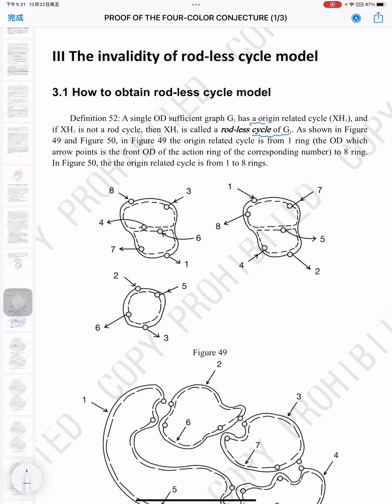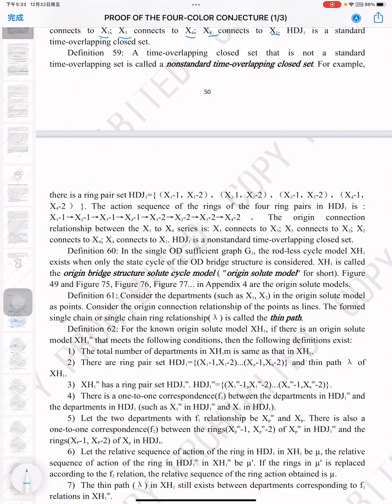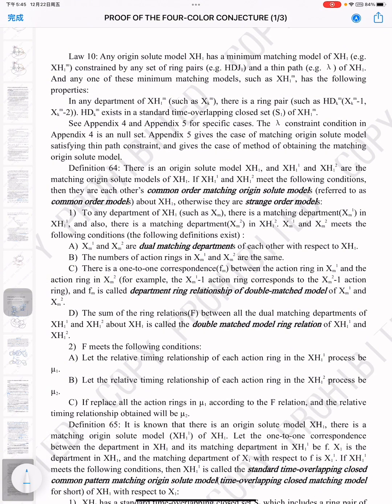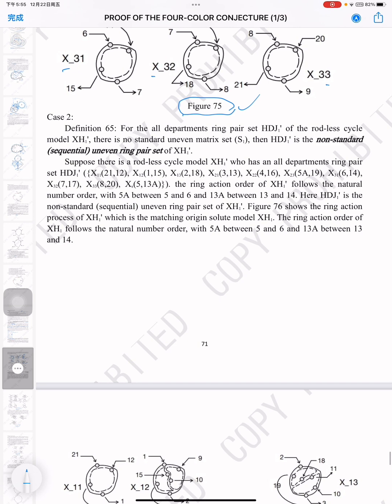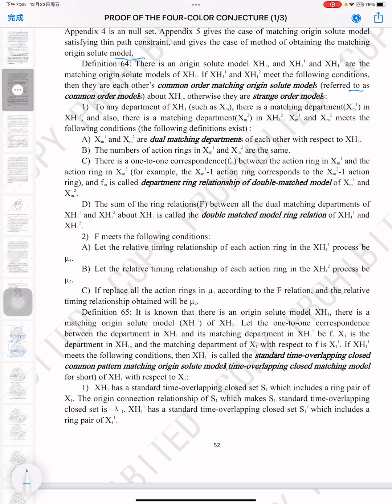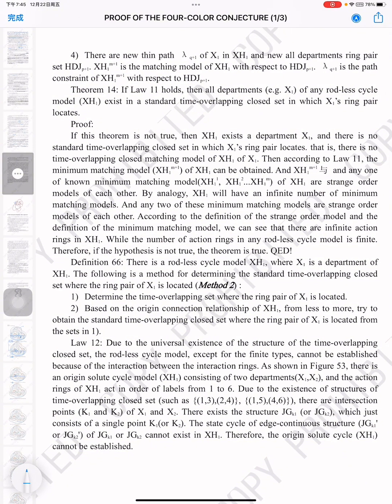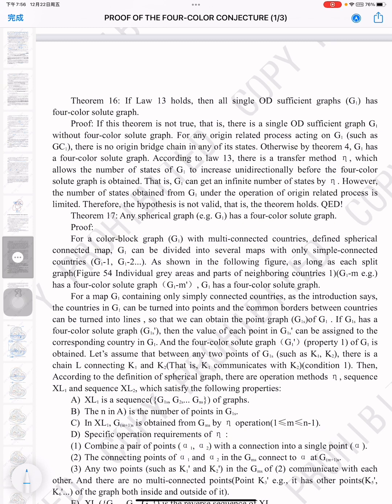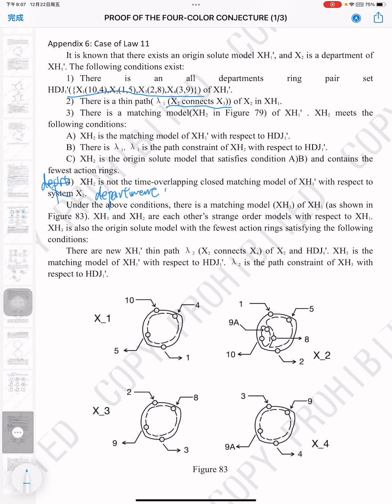PROOF OF THE FOUR-COLOR CONJECTURE(4/4)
Four color, proof, topology, graph theory, geometry